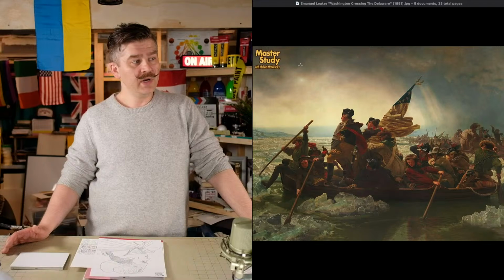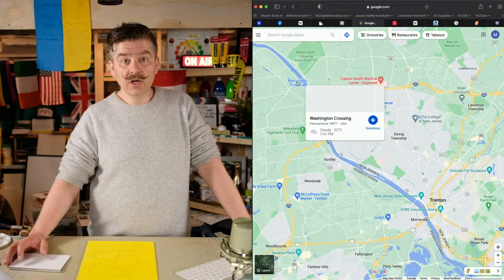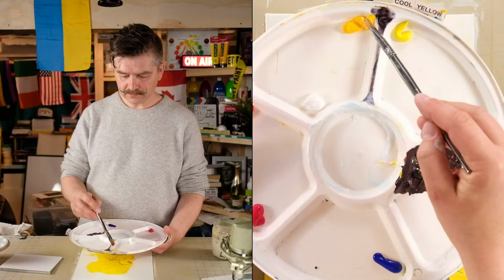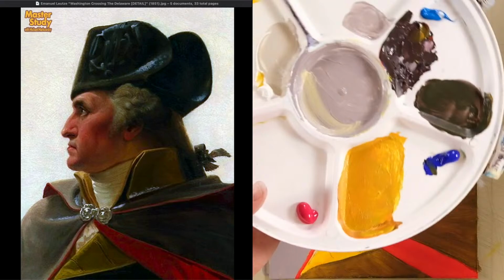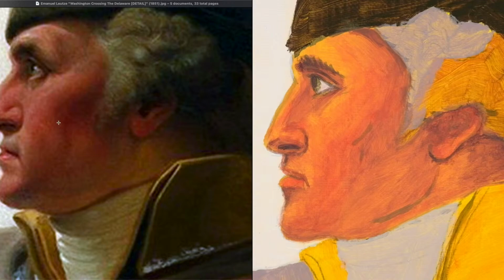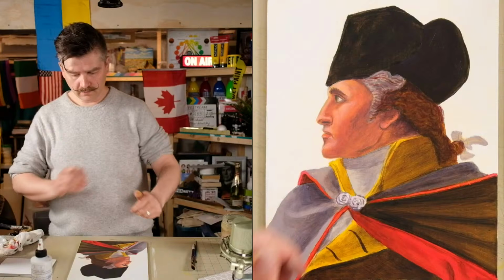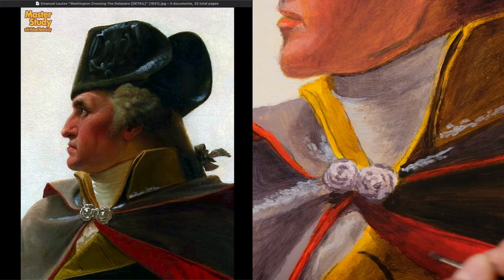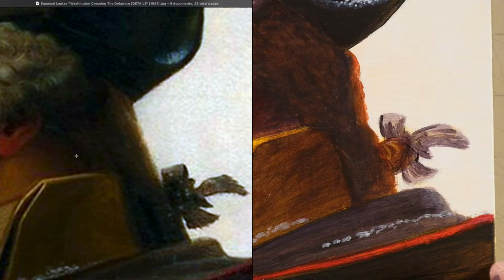Paint Emanuel Leutze's "Washington Crossing The Delaware" (1851)! Master Study – Intro to Acrylic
SUGGESTED SUPPLIES

PAINT BRUSH CLEANER:

0:00:00 Video Begins
0:01:03 Introduction
0:04:20 Image Transfer
0:13:16 Imprimatura
0:19:42 Artist Biography
0:42:05 Under Painting
0:48:43 Background Pass 1
1:05:18 Foreground Pass 1
1:13:57 Versions by Different Artists
1:23:38 Iconic Posture and Profile of Washington
1:43:50 Size of the Painting
1:46:24 Foreground Pass 2
3:08:53 Finishing Touches
3:44:20 Side-By-Side Comparison